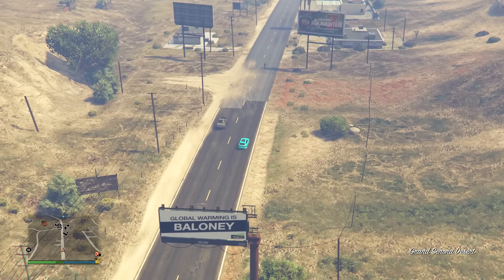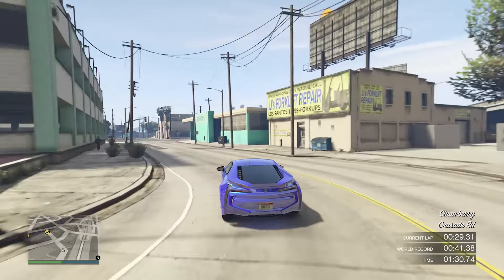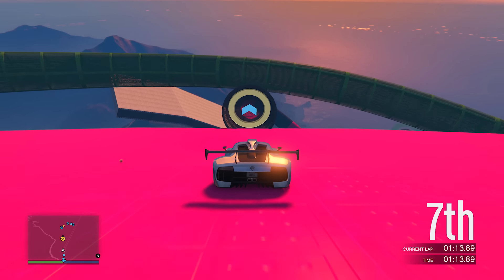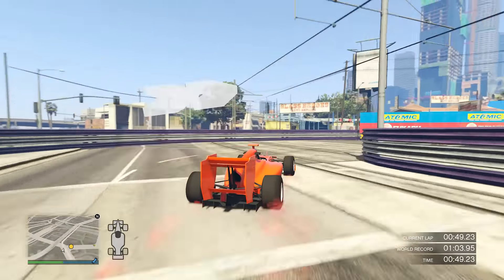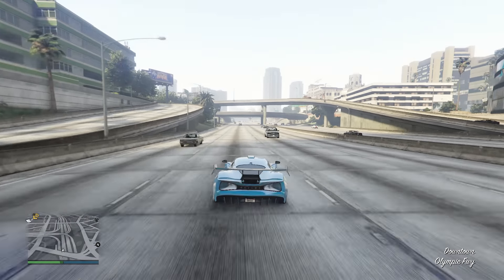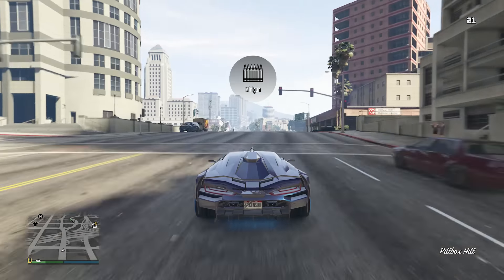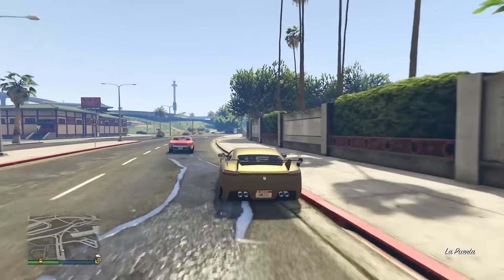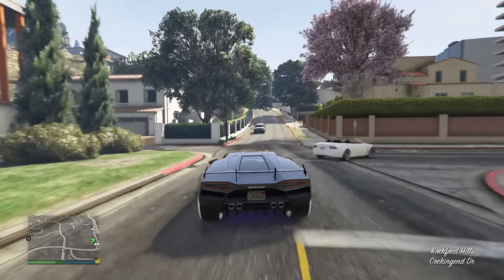Top 10 FASTEST CARS in GTA 5 Online! (Updated)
Tags -